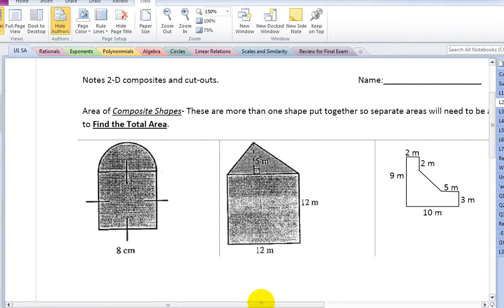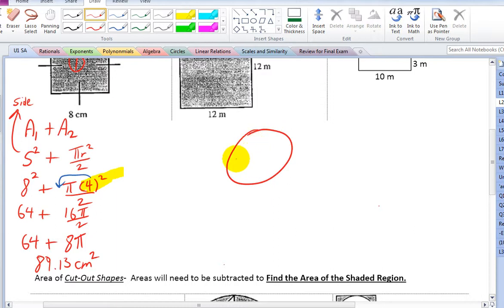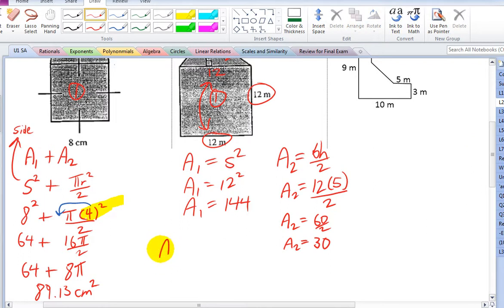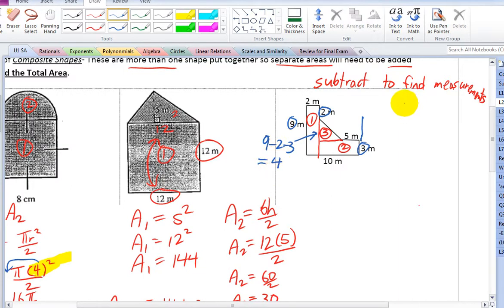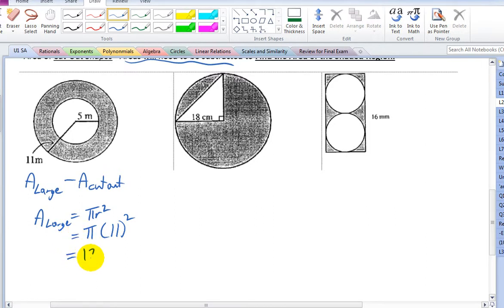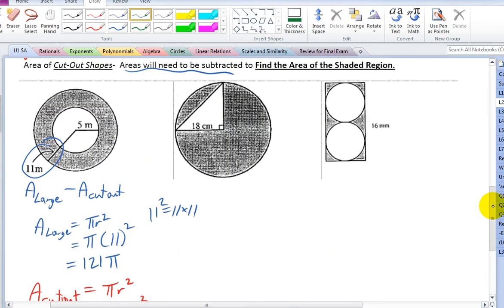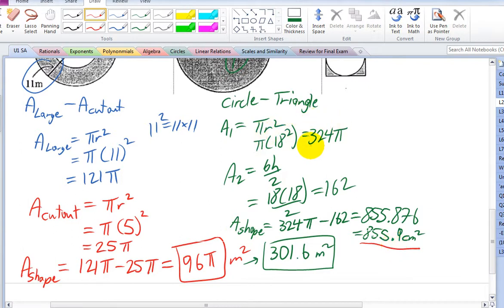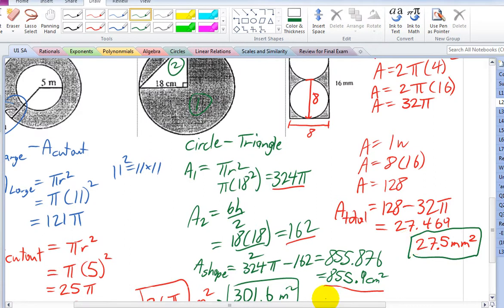L2 SA of composites and cutouts